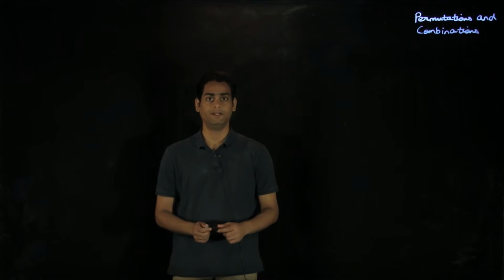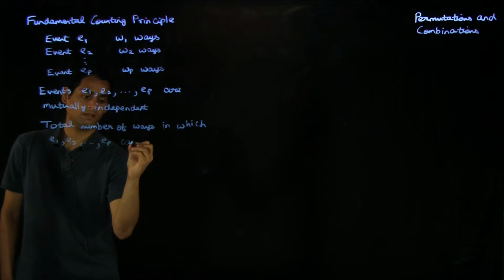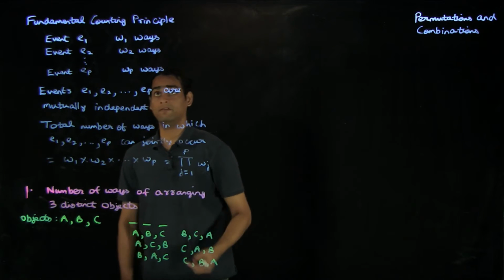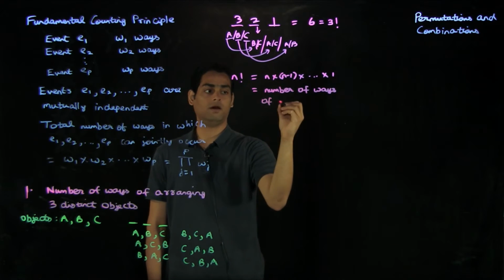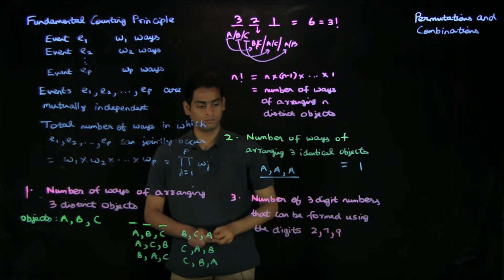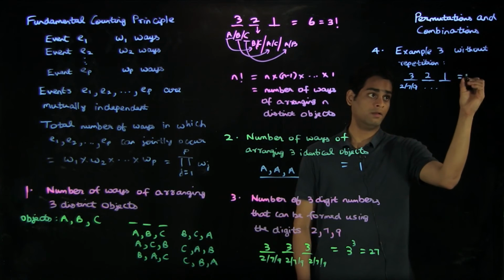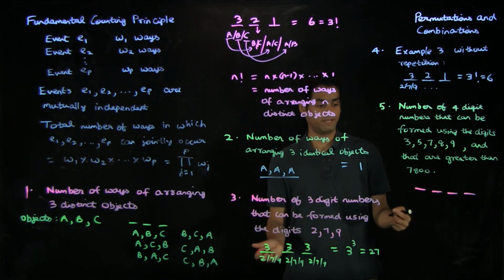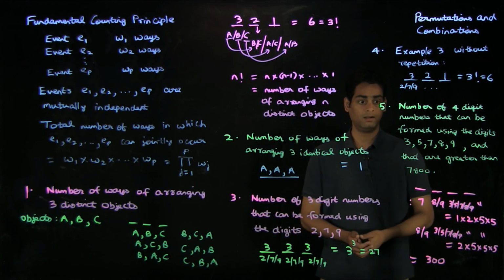PnC Lec0 f